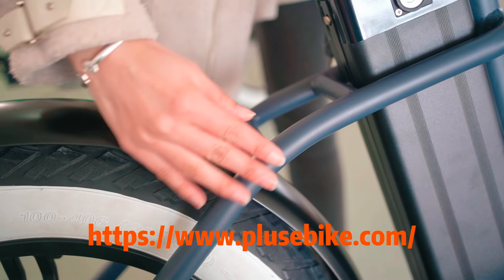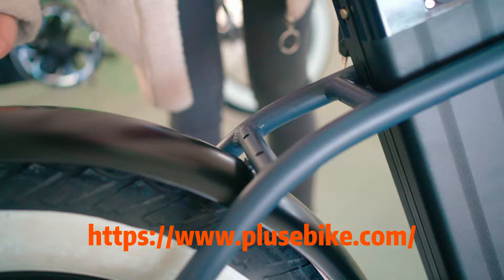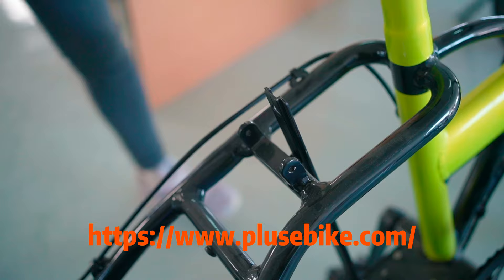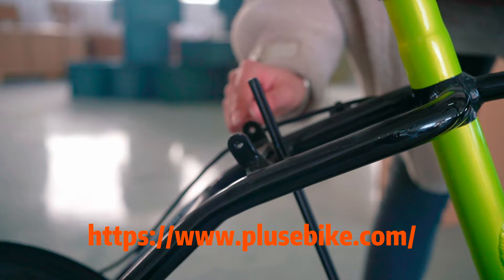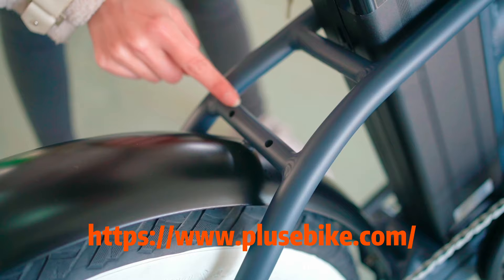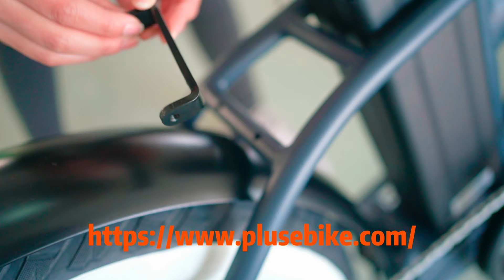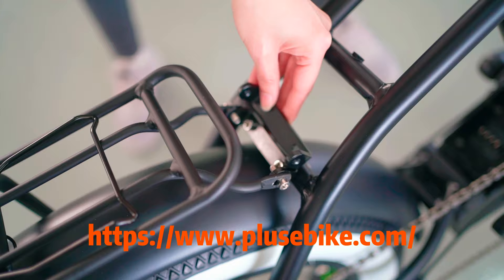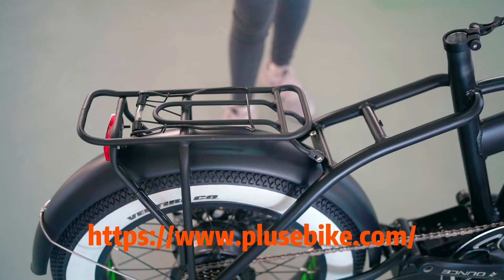PLUSEBIKE--Review of Silver fish electric bike --- part2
Review of Silver fish electric bike --- some details u never know